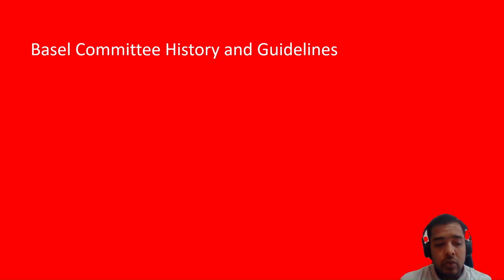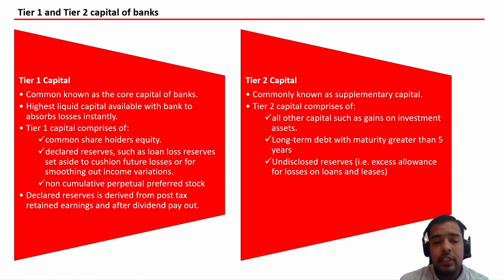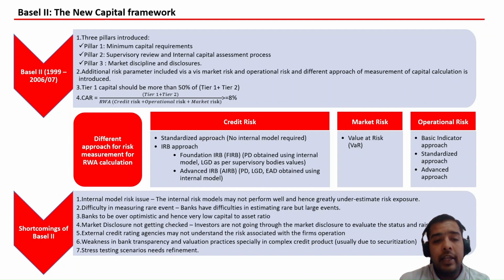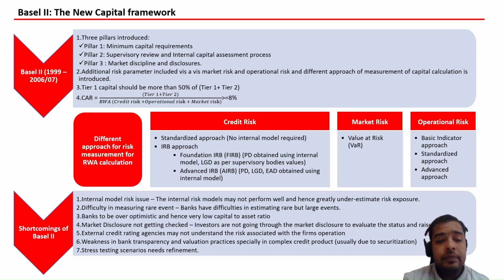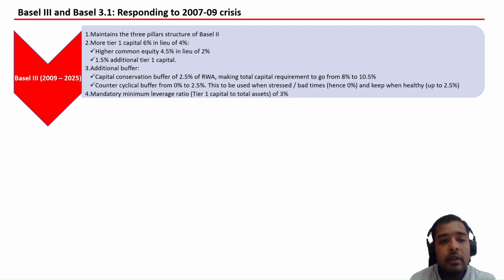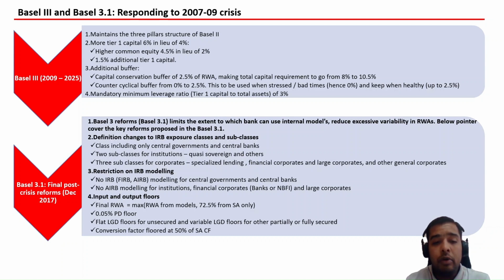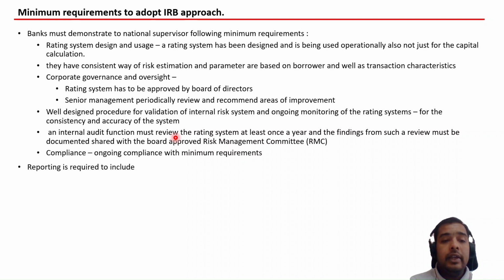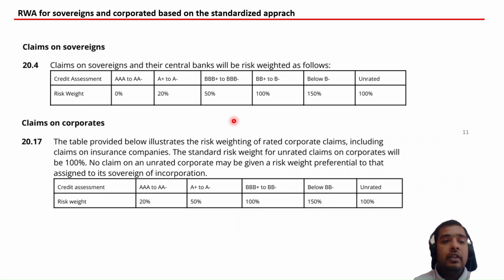2025 | Banking | Basel II/Basel III regulation| Tier 1/Tier cap. | Minimum requirement to adopt IRB